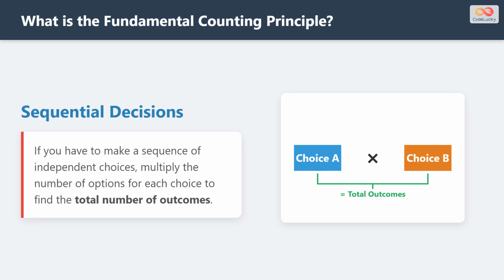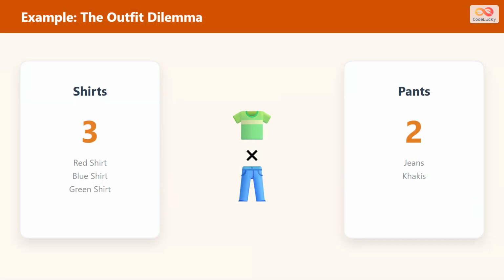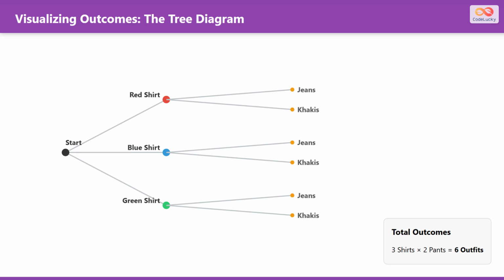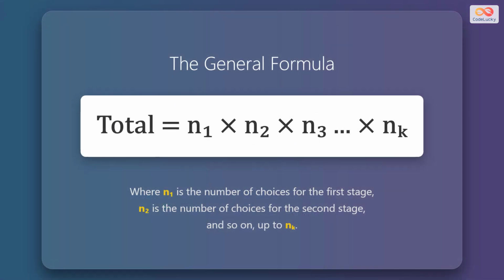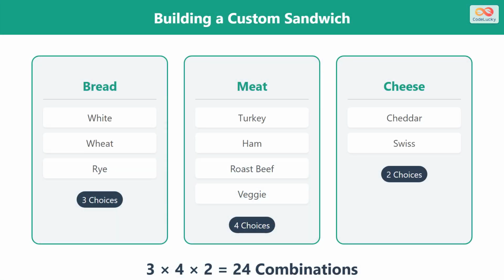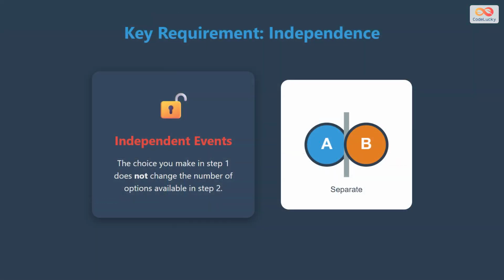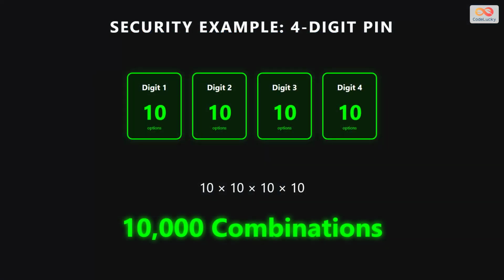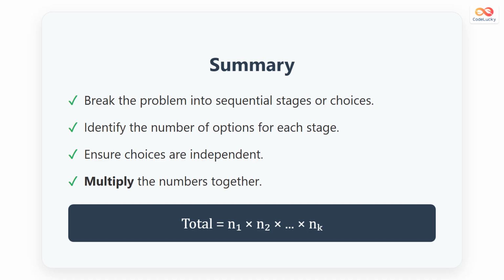Fundamental Counting Principle Explained: Multiplication Rule for Probability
Learn how to calculate total outcomes using the Fundamental Counting Principle! 🎲

In this beginner-friendly statistics tutorial, we break down the multiplication rule for sequential choices. Whether you are a student learning probability or just curious about how combinations work, this video covers everything you need to know.

We will explore:
1. The definition of the Counting Principle 📚
2. Real-world examples like choosing outfits 👕👖
3. Visualizing outcomes with Tree Diagrams 🌳
4. Applying the formula n1 × n2 × ... × nk 🧮
5. Solving complex problems like menu combinations and PIN codes 🔐

Understand why we multiply instead of add, and how to identify independent events. This concept is crucial for mastering Permutations, Combinations, and Probability theory.

Chapters:
00:00 - The Counting Principle
00:19 - What is the Fundamental Counting Principle?
00:40 - Example: The Outfit Dilemma
00:59 - Visualizing Outcomes: The Tree Diagram
01:19 - The General Formula
01:42 - Building a Custom Sandwich
02:00 - Key Requirement: Independence
02:20 - Security Example: 4-Digit PIN
02:43 - Summary
02:59 - Outro